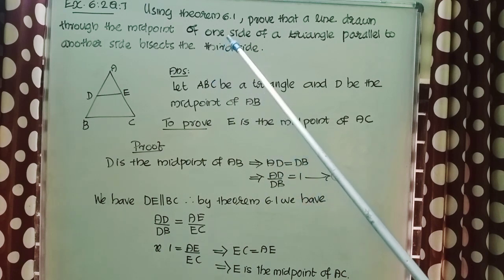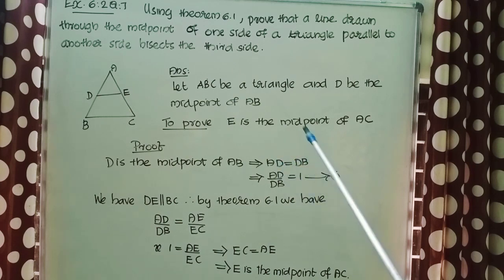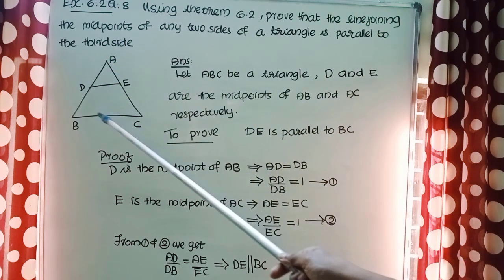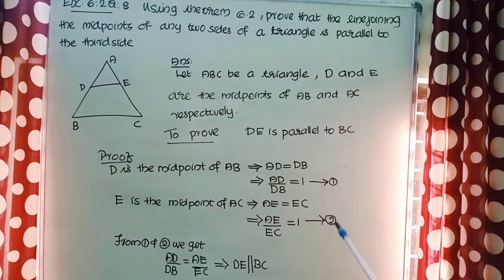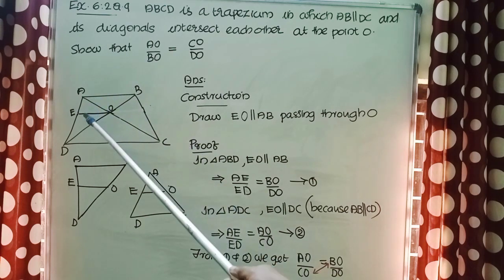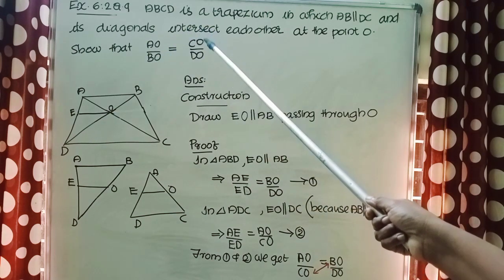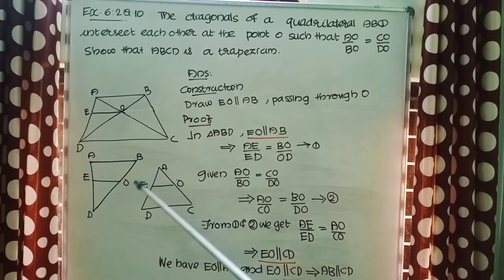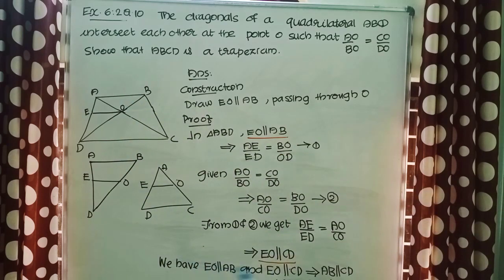Ch.6|Triangles|Ex.6:2 Q:7-10|CBSE/NCERT Class 10 Mathematics